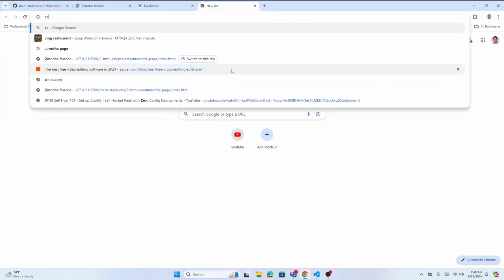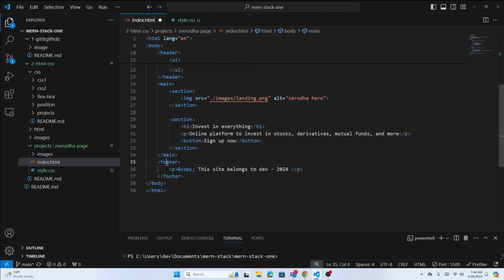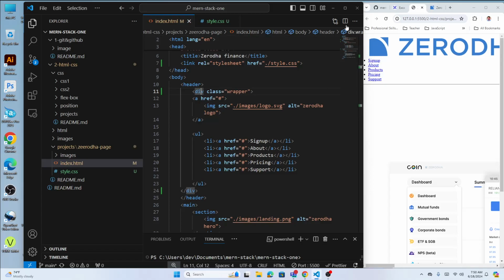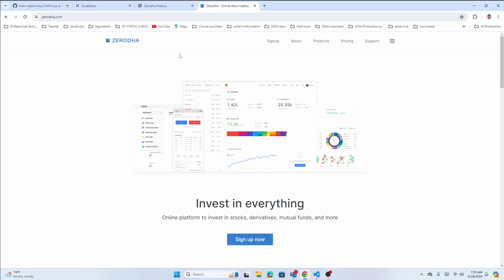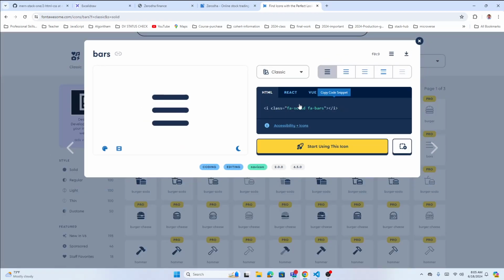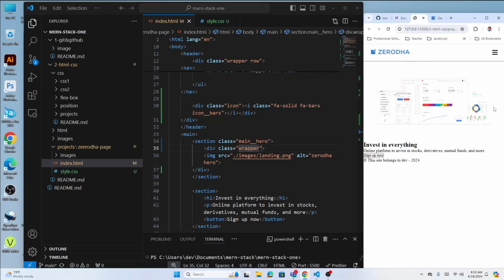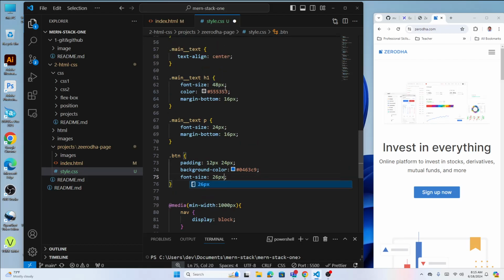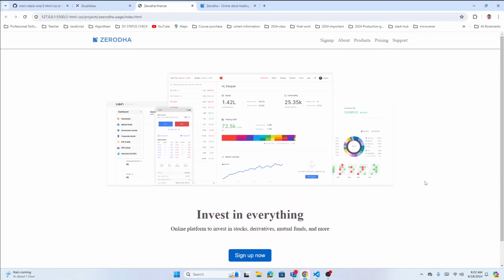zerodha project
zerodha landing page, css, html